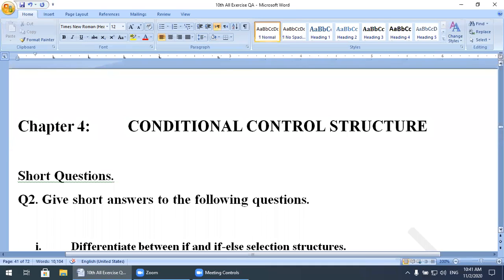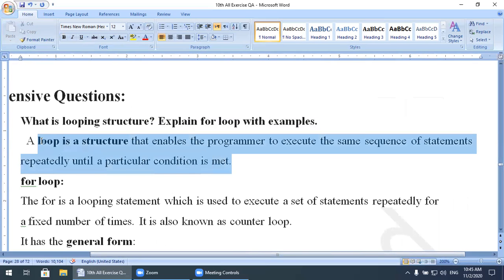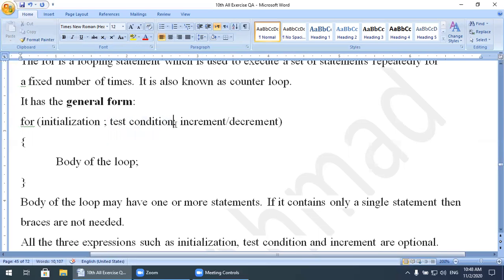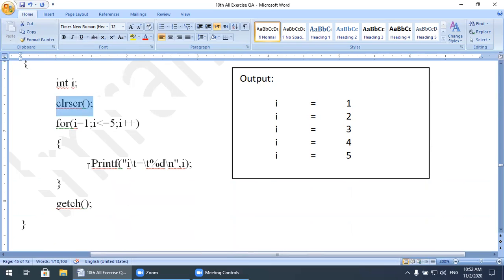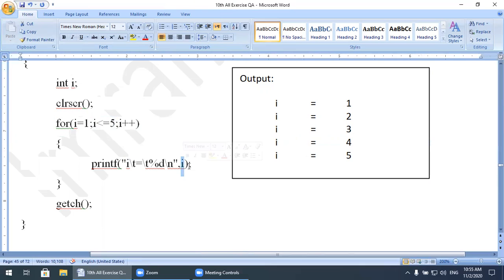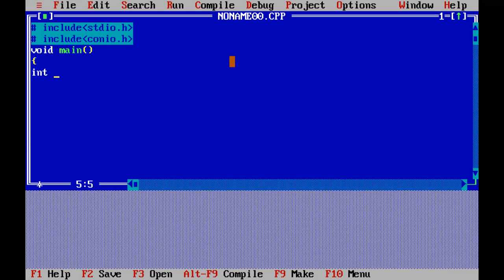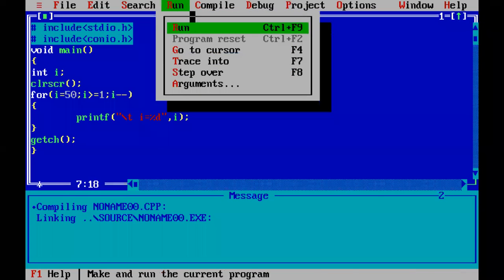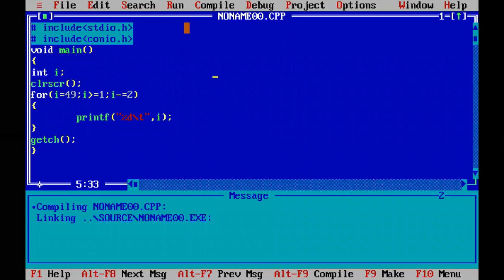Grade 10 Computer 26